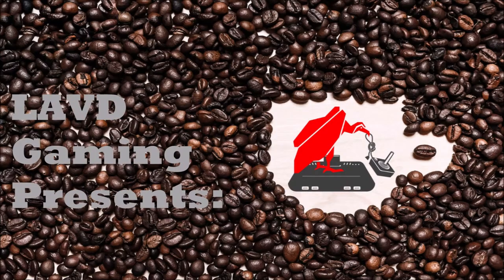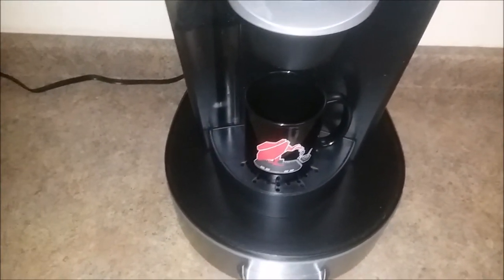Like A Vulture Brew Review- Cup #24: Ahmad Tea Ltd. Earl Grey Tea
Like A Vulture Brew Tea Review-

Cup #24: Ahmad Tea Ltd. Earl Grey Tea

LAVD Gaming
Official Home of
Like A Vulture Do Gaming: Atari 2600 System and Game Reviews.
Epic Wins/Fails/Stunts
Like A Vulture Brew: Coffee & Tea Reviews, Impressions, and Skits

Our Videos Are Never Monetized
We Are Not Sponsored Nor Endorsed By Any Product Or Their Manufacturer.

"Nobody's Girl" by And Other Things...
Unported License